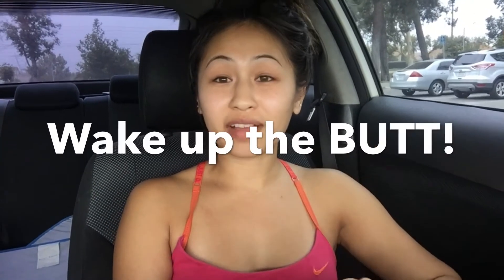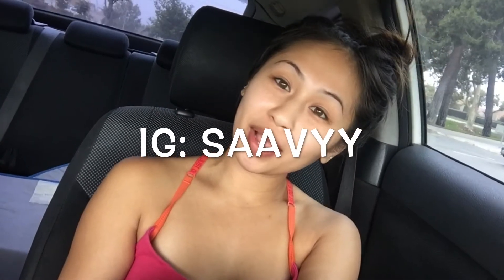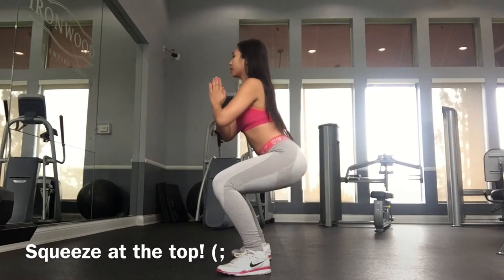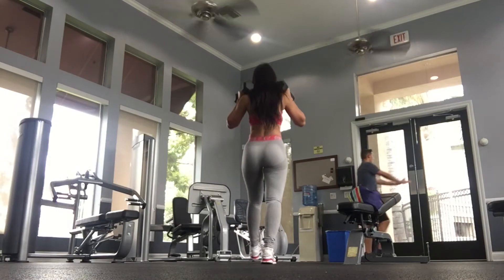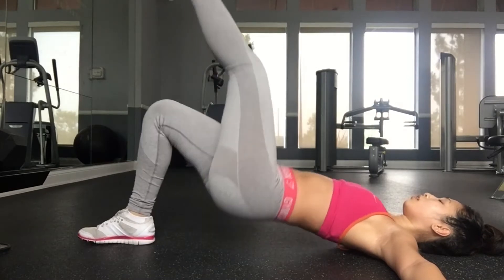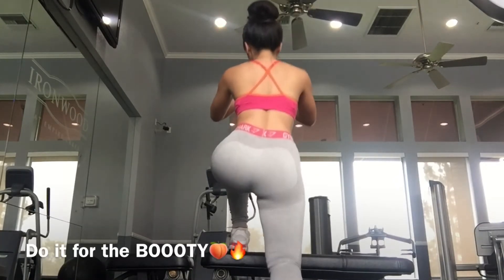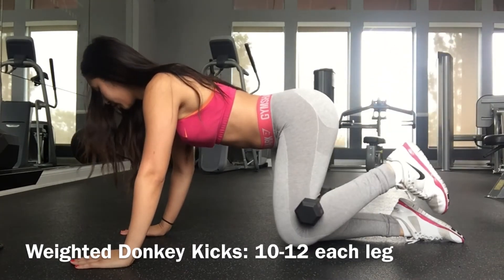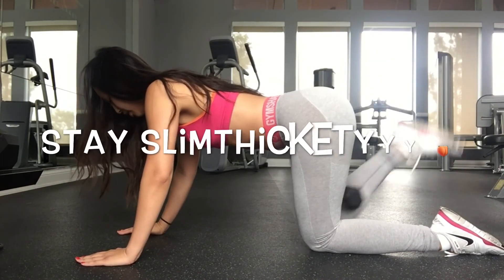Warmup your GLUTES! | Activation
Hey guys! This is what I do to WAKE UP THE BUTT on booty/leg day. It helps activate my glutes so that when I perform more heavy-weighted exercises after, it can target my glutes even MORE! :D

This helped me with booty growth along with gradually increasing weight(overtime) and feeding the booty LOTS OF FOOD!!! (: Don't be afraid to challenge yourself and don't be afraid to eat!

Let me know what you guys would like to see next, I'd love to share my experiences, tips, etc :D

Love ya'll ;)